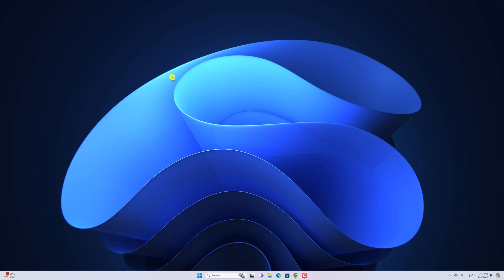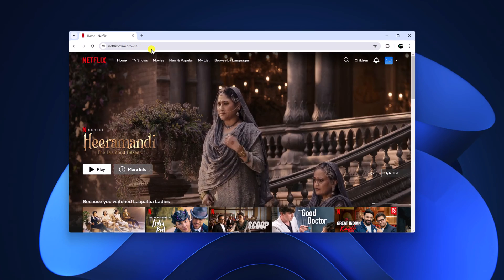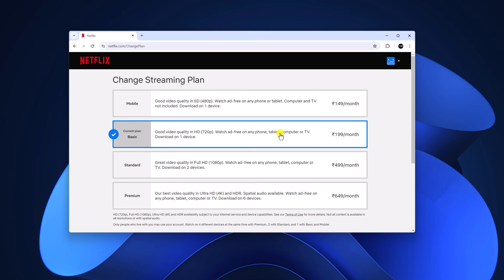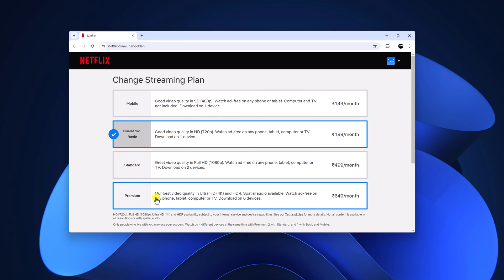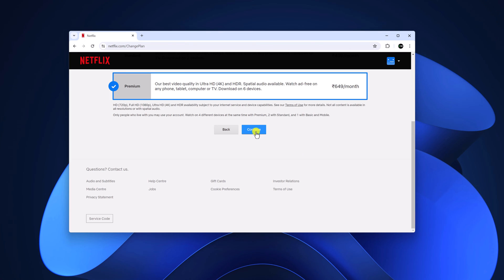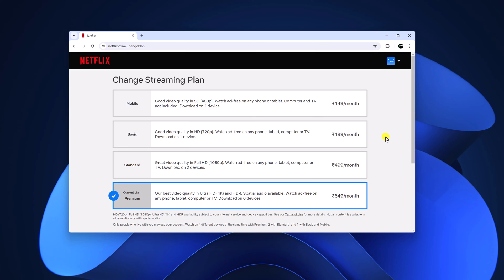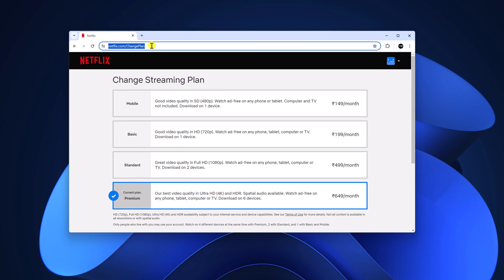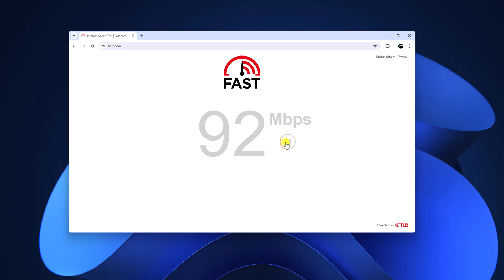How to Fix Netflix Not Playing in 4K on Windows 11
In this video, we are going to learn how to fix Netflix not playing in 4K on Windows 11. If you have a 4K plan on Netflix but are still unable to watch 4K content, then you need to check your internet speed and try to use the Netflix desktop application on Windows 11. This will fix the issues.